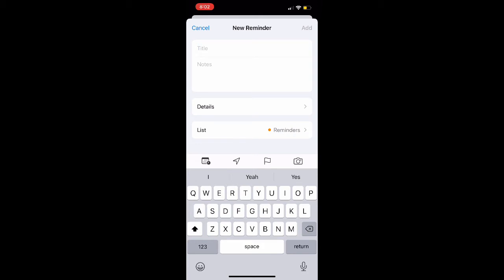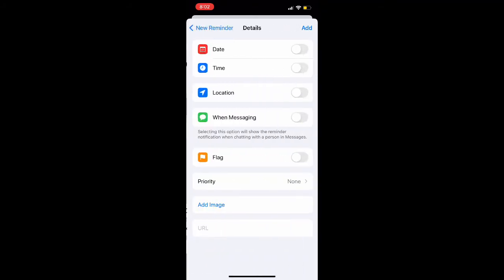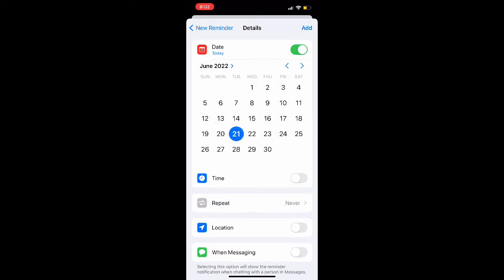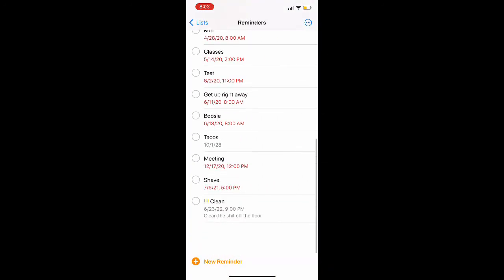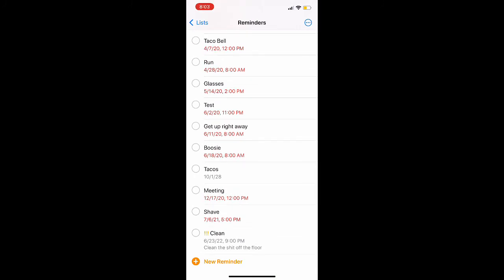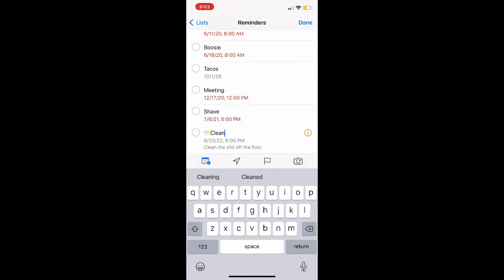How To Create A Reminder In iPhone Reminders App Full Guide